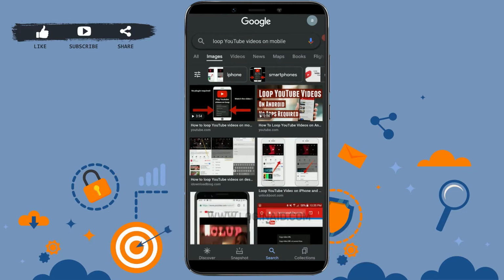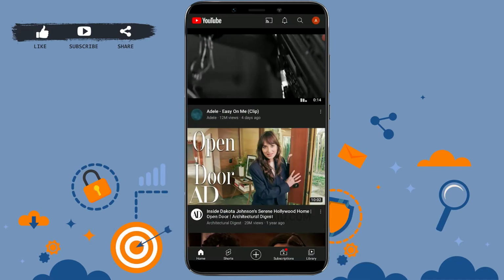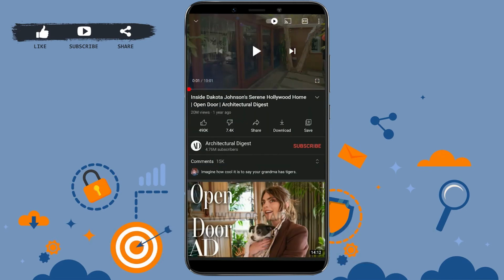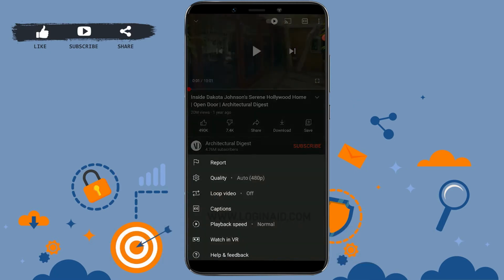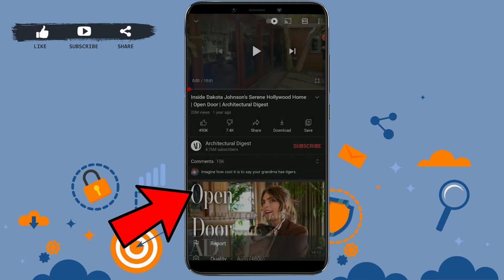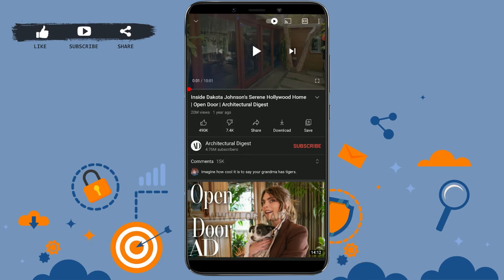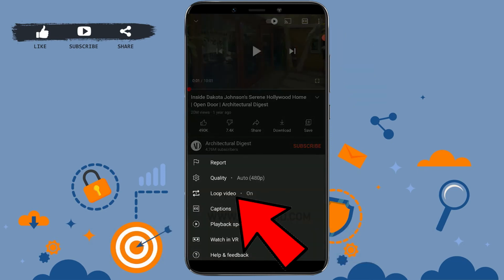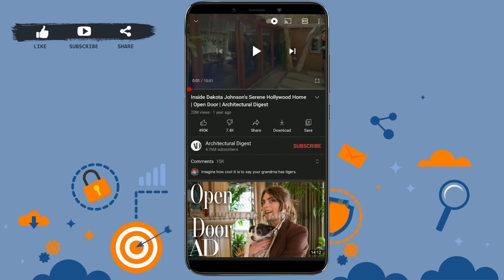How To Loop YouTube Videos On Mobile App 2021 | Loop Video On YouTube Mobile App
Watch this tutorial video for the steps to loop YouTube video along with the steps given below:
1. Open YouTube app.
2. Open the video that you want to play.
3. Tap on ‘three dotted line’ on top right corner.
4. Tap on ‘Loop video’ on the option.
To loop your video you must wait for the add.